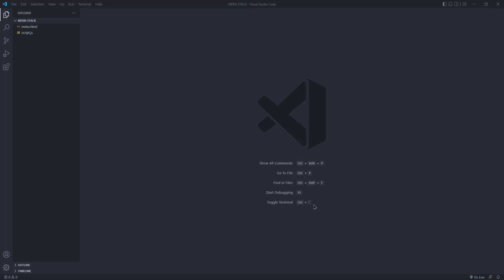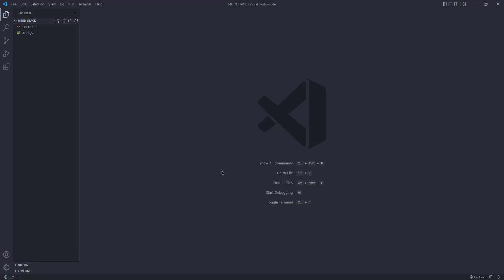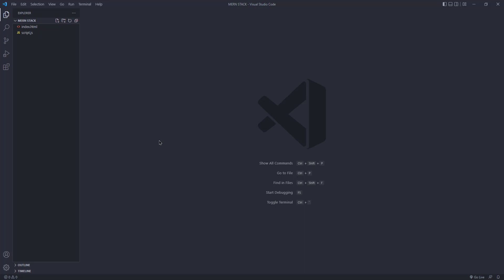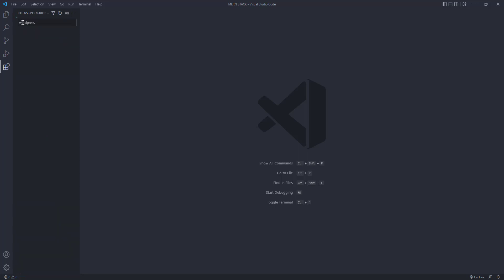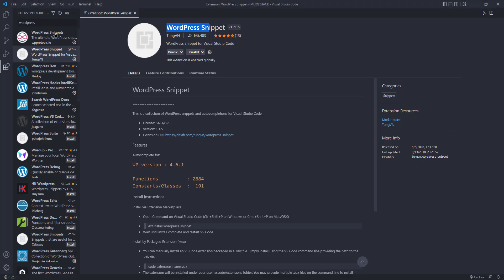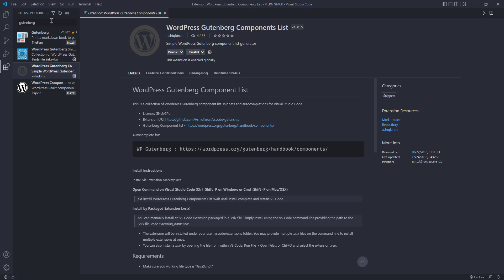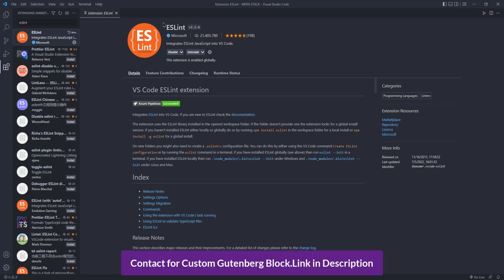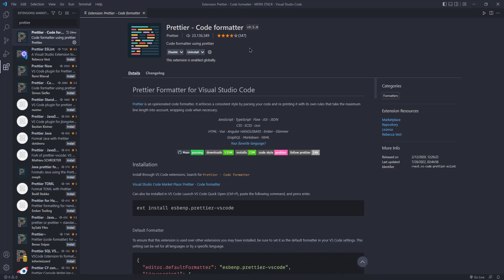Custom Block Development for Gutenberg Editor - Editor Setup | Part-03